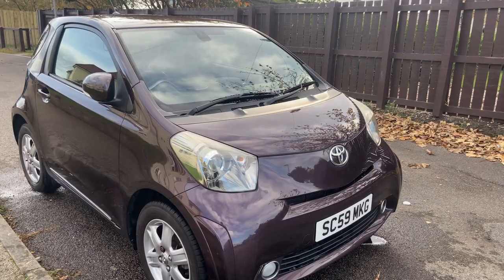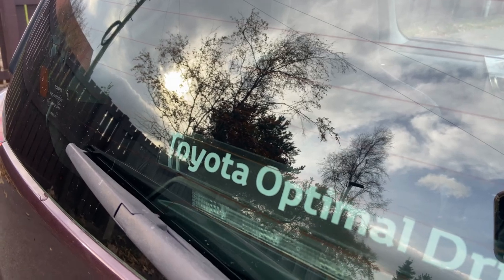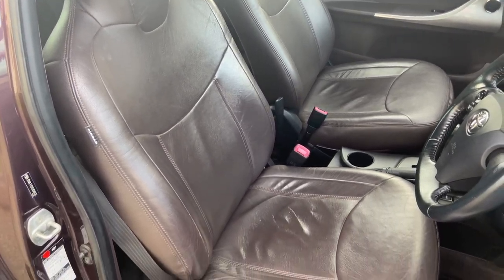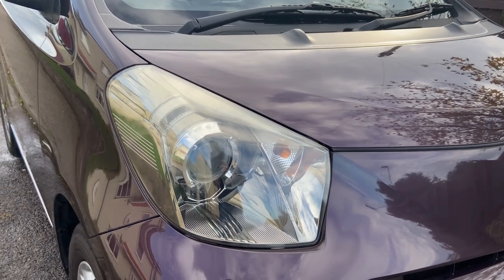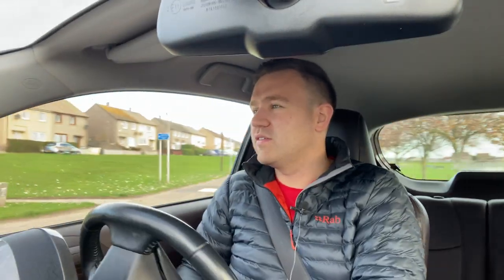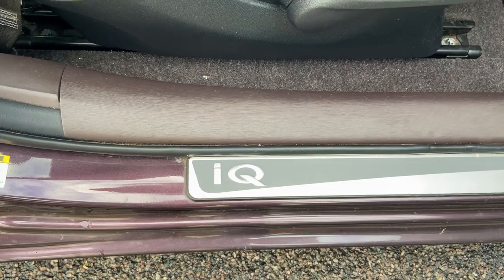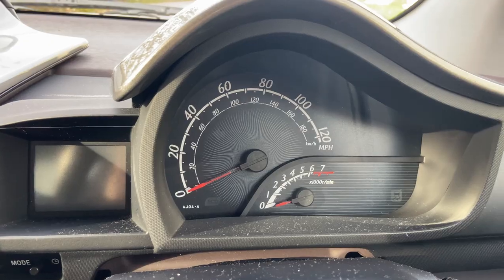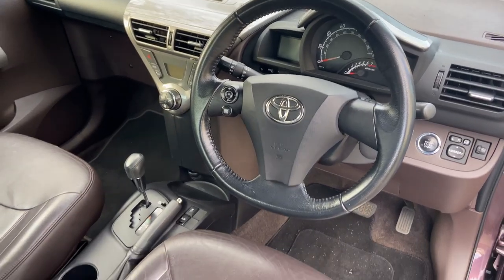I bought a Toyota iQ, tiny car big personality!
Hello Hello,
Welcome to the my latest purchase, this Toyota iQ. A small city car that boasts seating for 4, 60mpg+ and a tight turning circle of under 4 metres.
My iQ is purple on purple which includes the plum leather seats and the purple key fob.